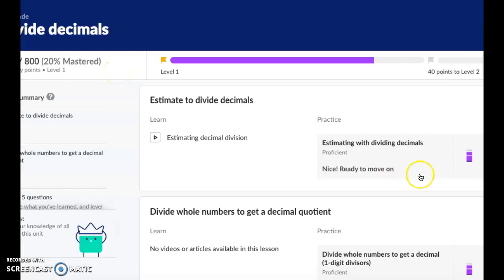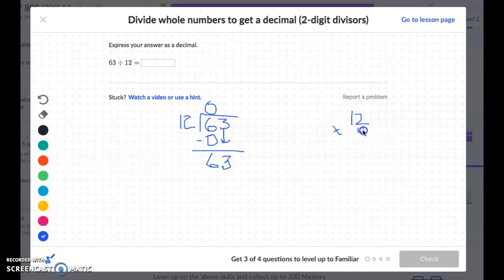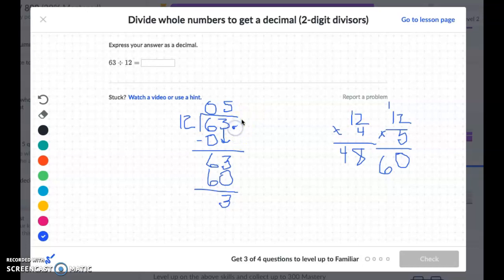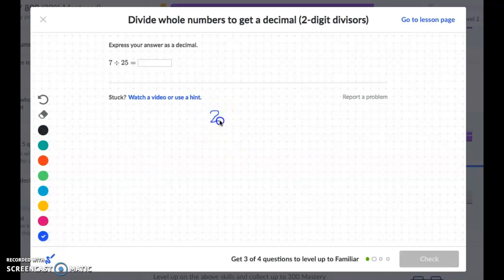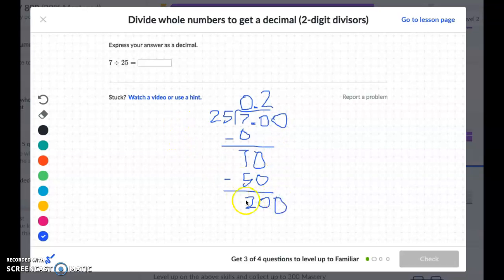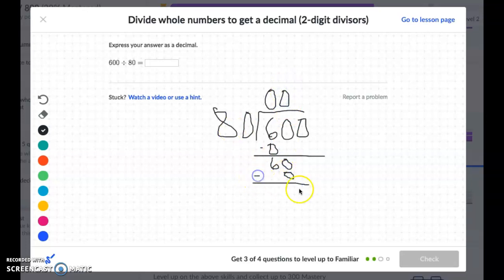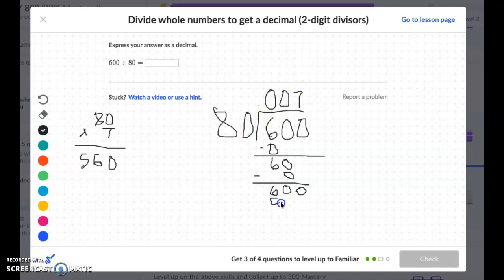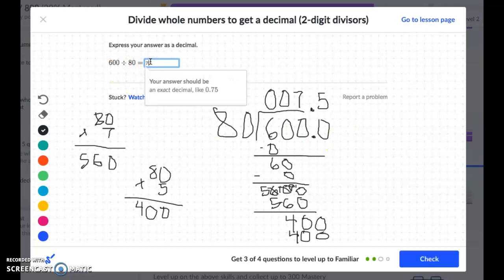Divide Whole Numbers to get a Decimal (2 digit divisors)